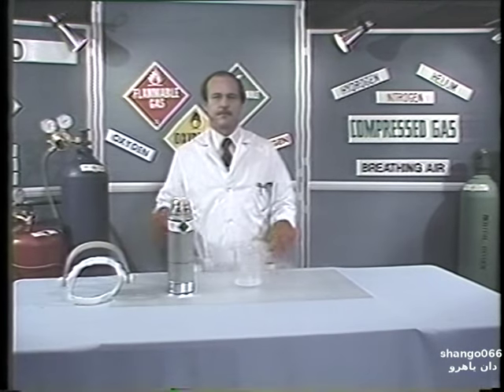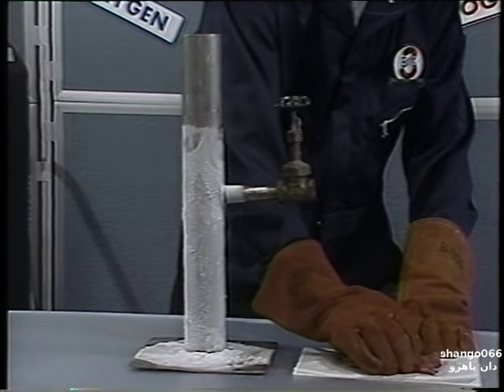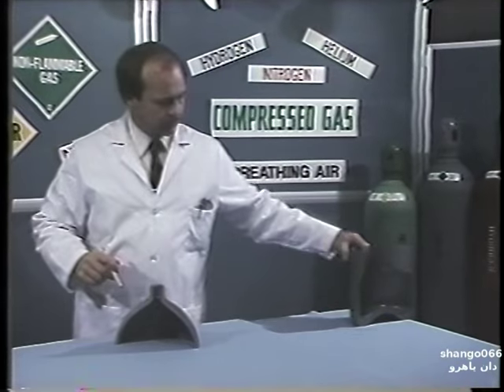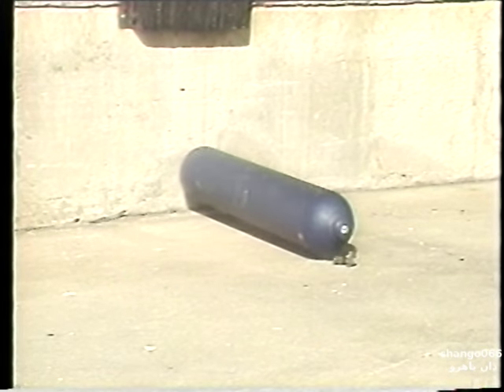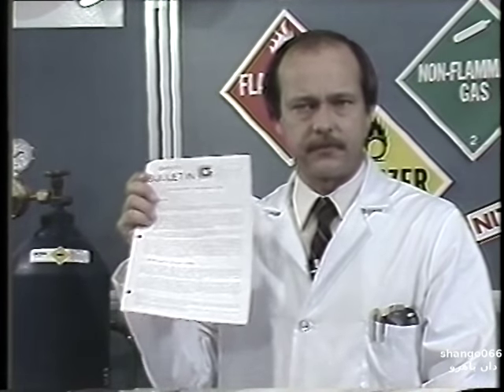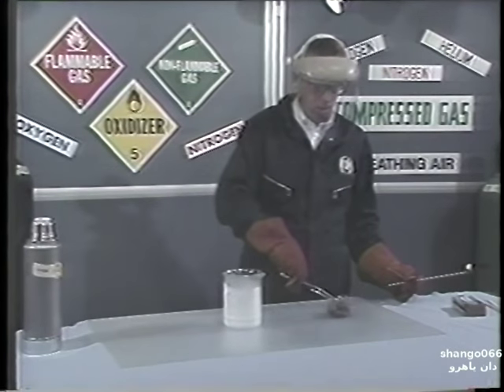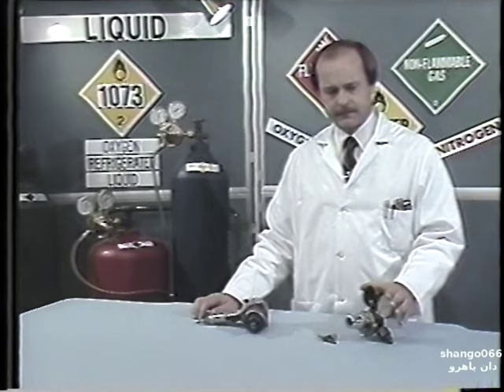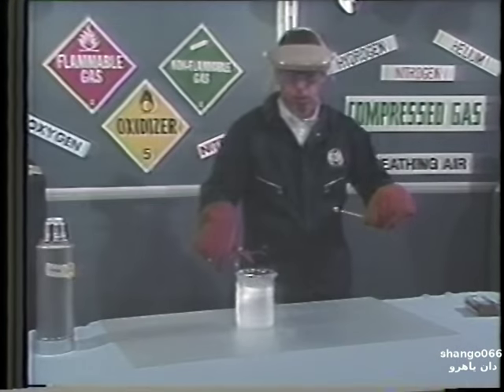Hazards of Liquefied and Compressed Gasses Safety Educational Video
Educational demonstration video VHS rip